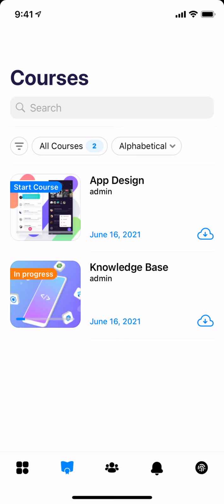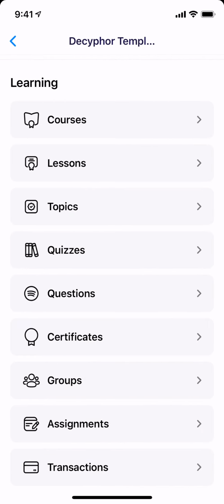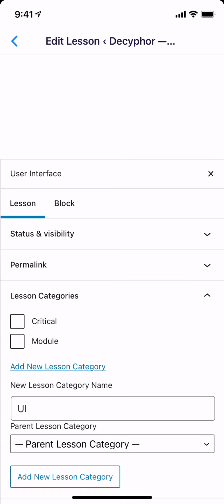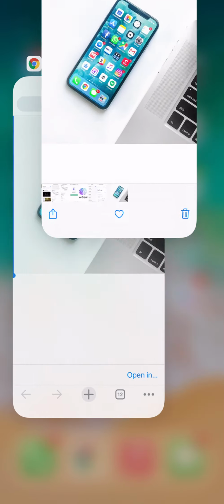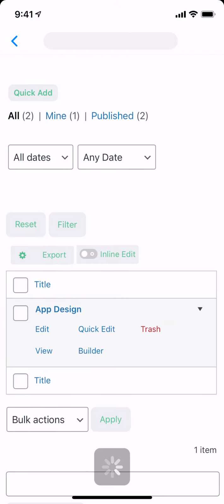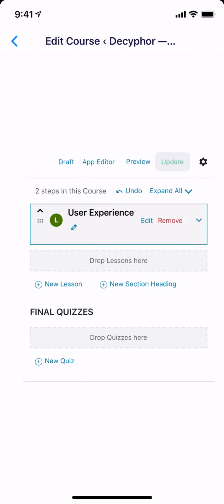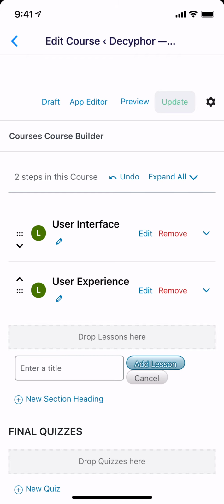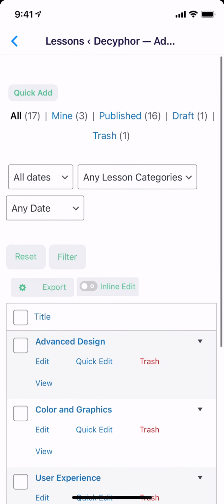Decyphor Courses Lesson Creation Tutorial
Learn how to create immersive Lessons that tie together relevant content in an orderly fashion! Lessons are the backbone of any good Course and should be designed to incrementally increase the skills of the User.